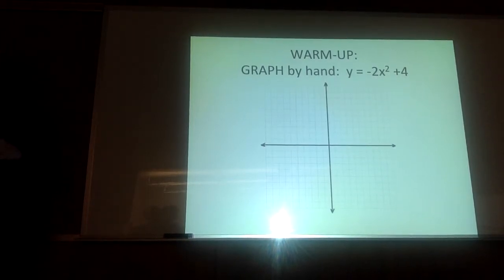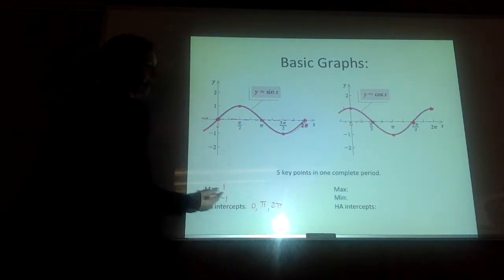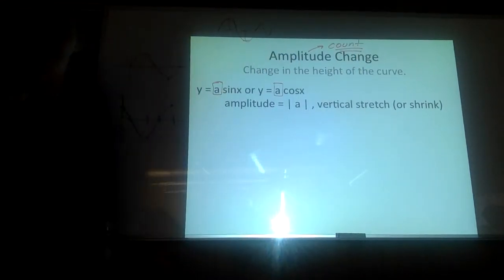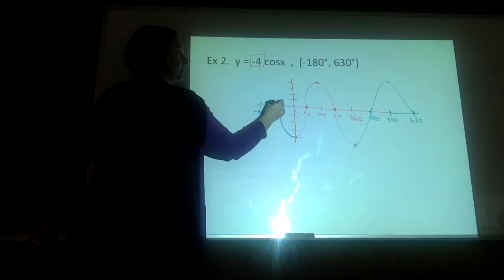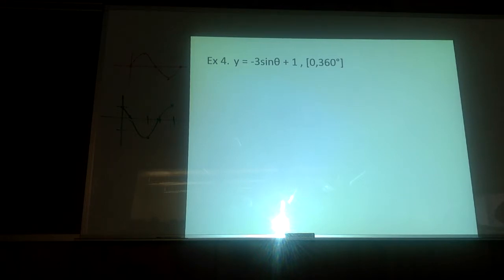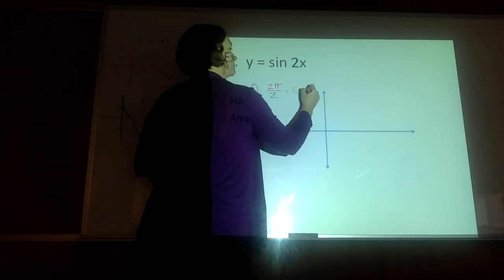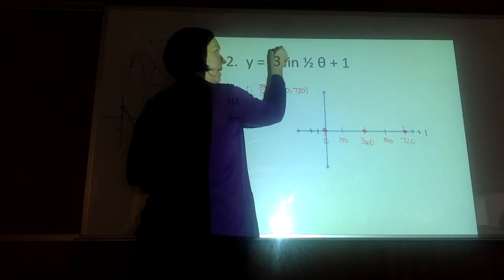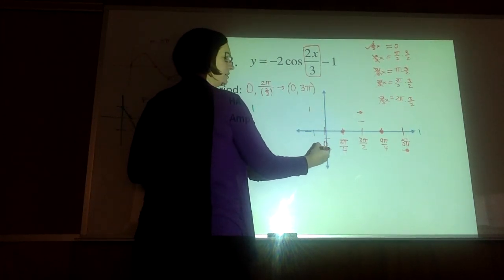HP U6 L1